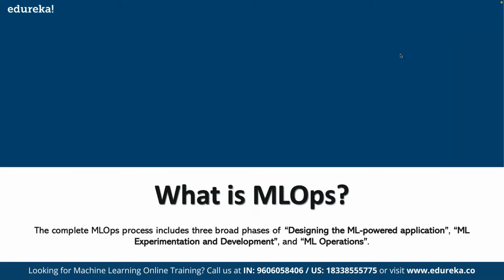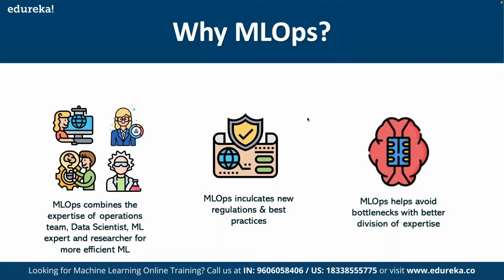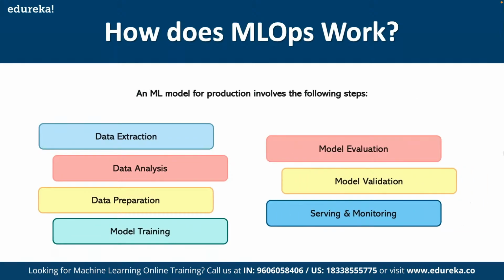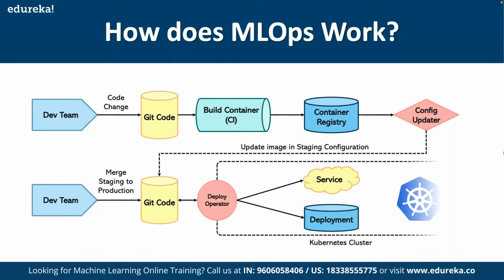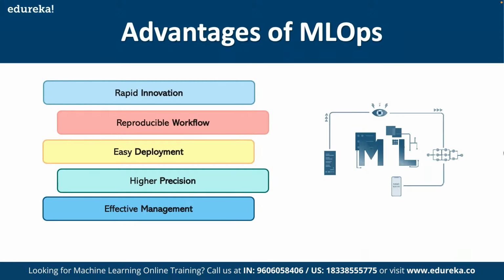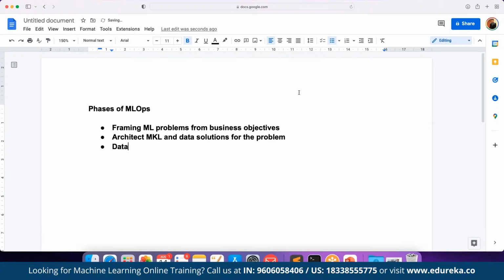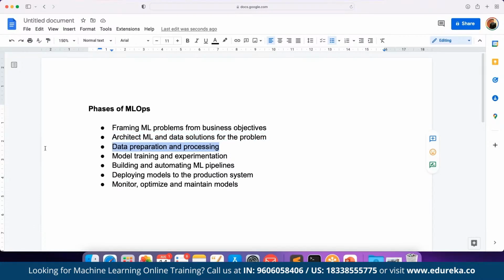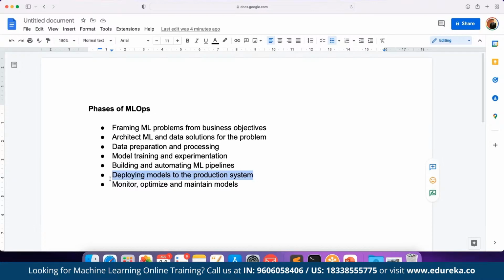Learn MLOps Basics in 60 Minutes | Introduction to MLOps | MLOps Tutorial | Edureka Rewind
This Edureka video explains "what is MLOps" in a simple, comprehensive fashion. It is a compound of “machine learning” and “operations” and focuses on techniques for implementing and automating continuous integration (CI), continuous delivery (CD), and continuous training (CT) for machine learning (ML) systems.
Following are the topics covered in the tutorial:
00:00:00 Introduction
00:02:00 What is MLOps?
00:06:38 Why MLOps?
00:09:24 Principles of MLOps
00:16:10 How does MLOps work?
00:27:00 Advantages of MLOps
00:27:38 Summary